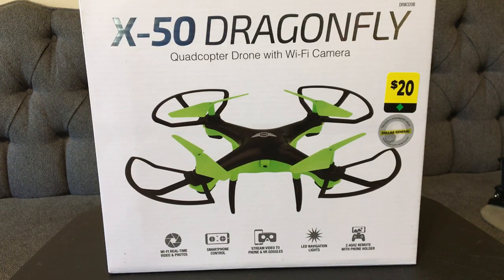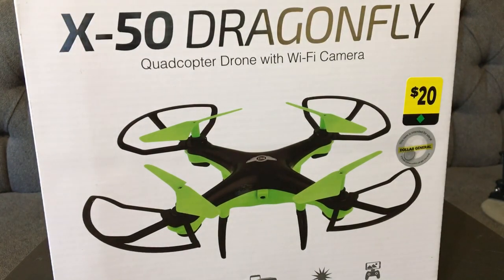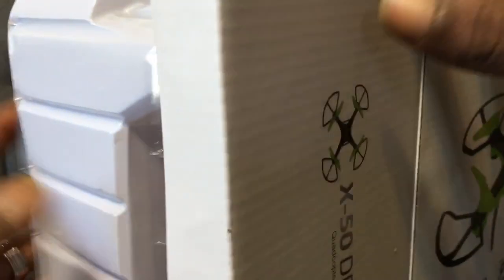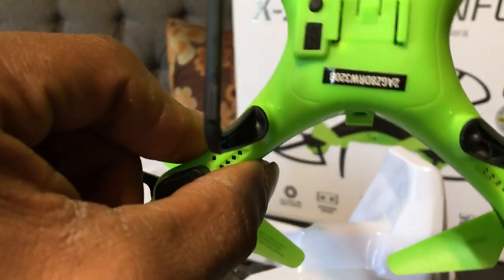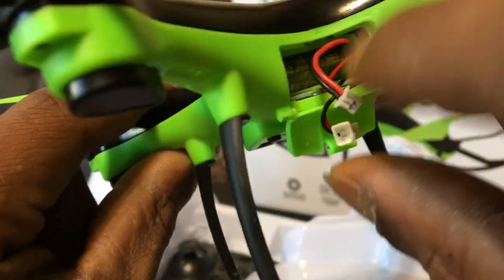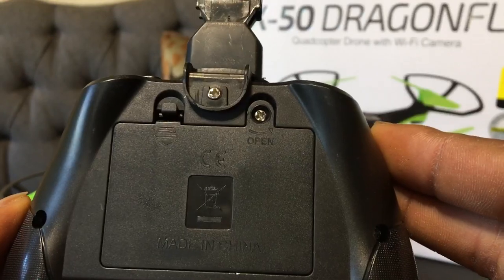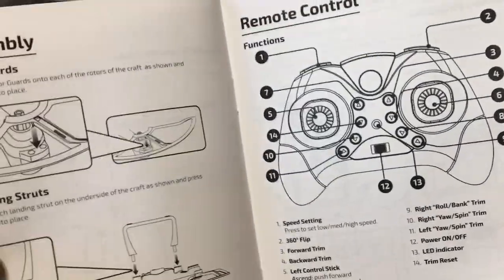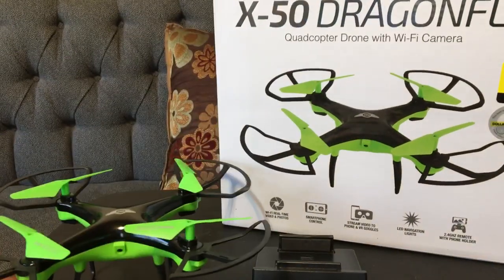Sky Rider X-50 Dragonfly Drone with WiFi Camera - $15 Black Friday Deal from Dollar General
Picked this Sky Rider Dragonfly Drone up from Dollar General for $15 on sale for Black Friday Deals. Let’s see what comes in the box!!